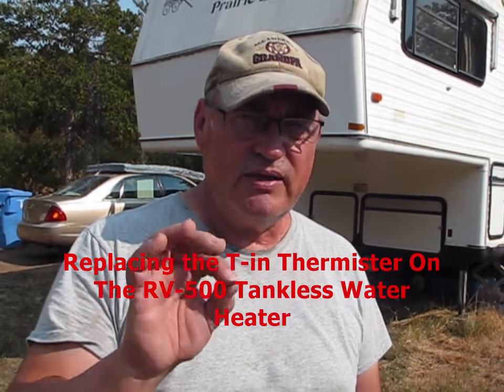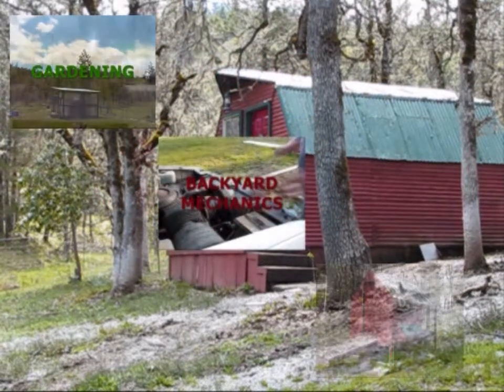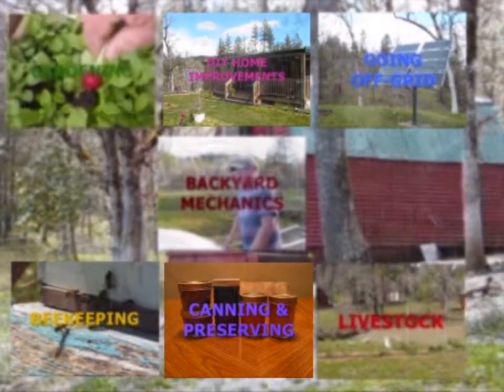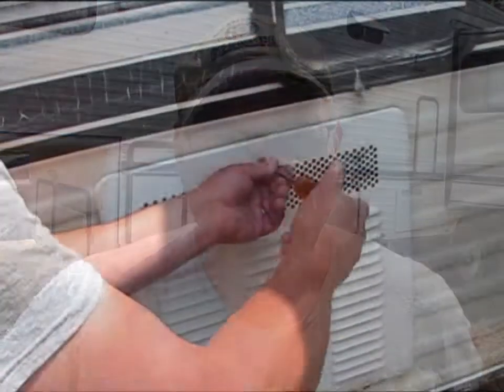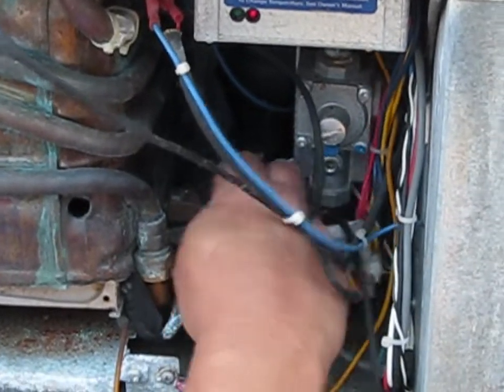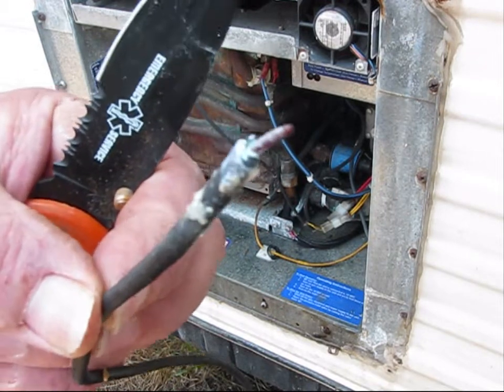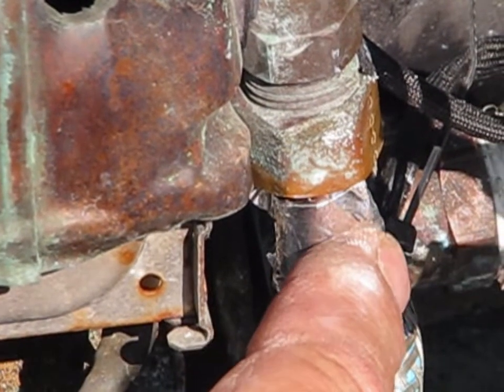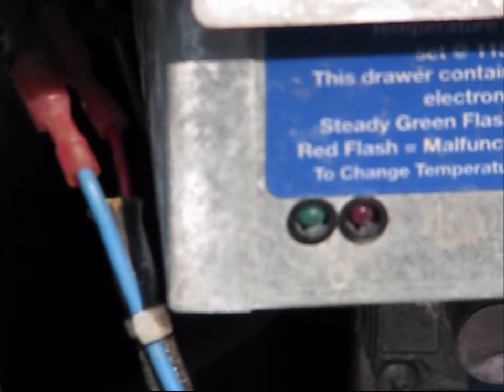BACKYARD MECHANICS - Repairing RV500 Tankless Water Heater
RV-500 Tankless On-Demand RV Water Heater repair.
The flashing code for the red light on the electronics box was cycles of two flashes. This indidicates the T-in Thermister is bad and needs replacing.